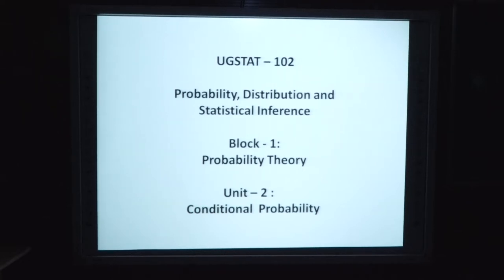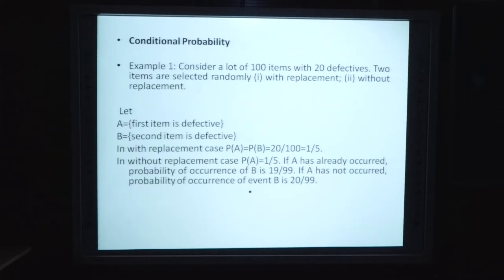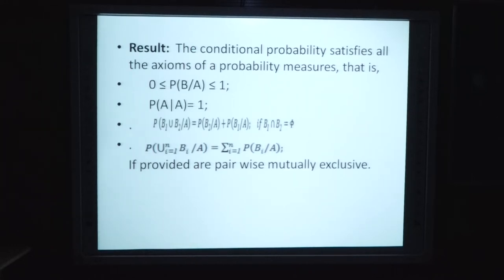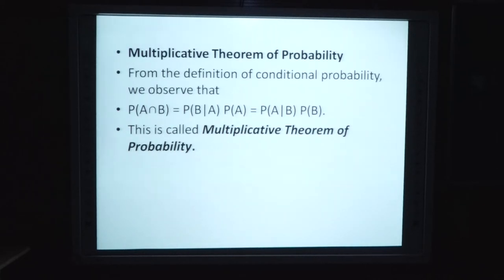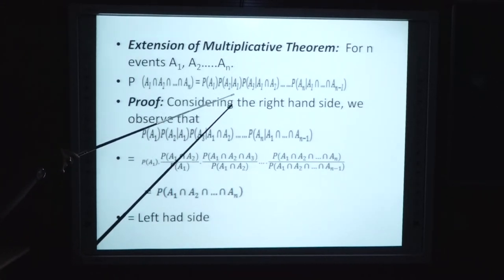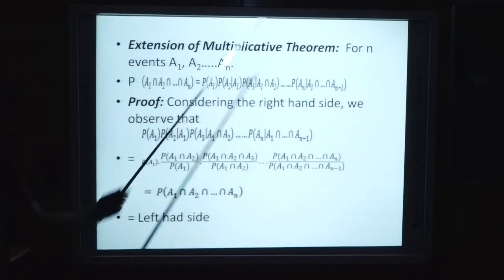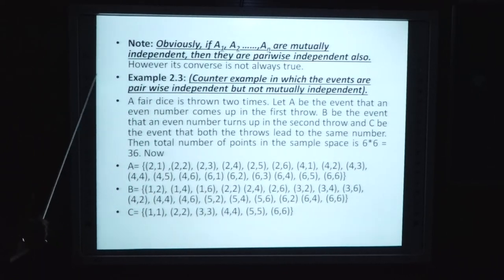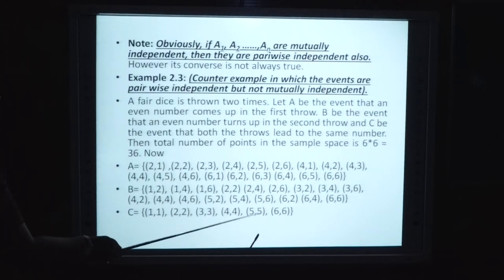Conditional Probability by. Dr. Shruti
UGSTAT –102

                      Probability Distribution and Statistical
 Inference

                                                      Block - 1

                                           Probability Theory

                                                      Unit – 2
                                    Conditional  Probability

                                                          By
                                                      Dr. Shruti